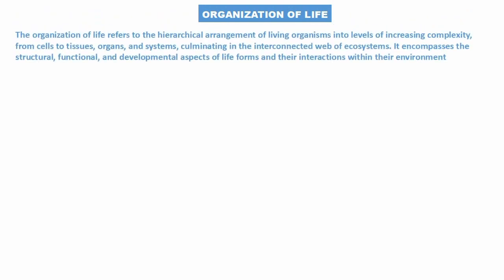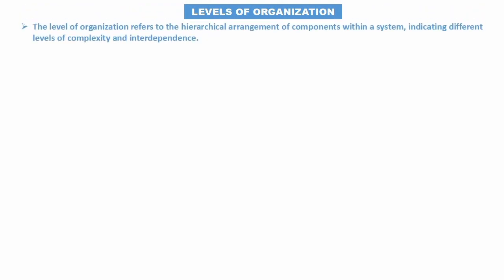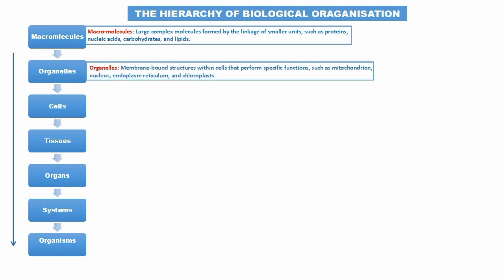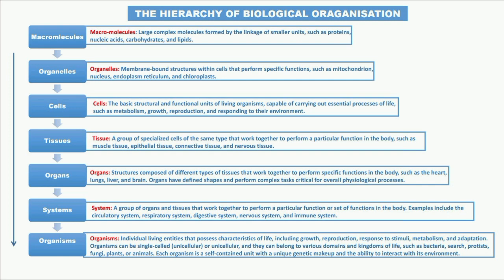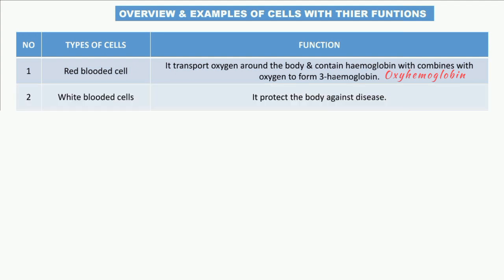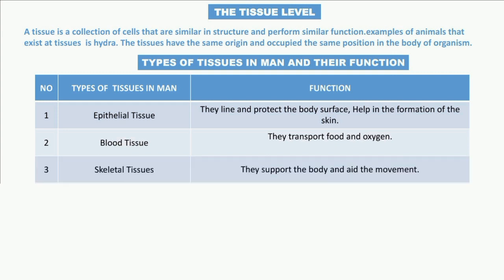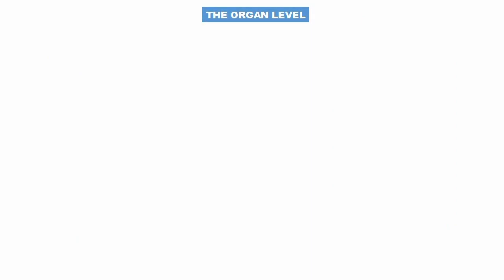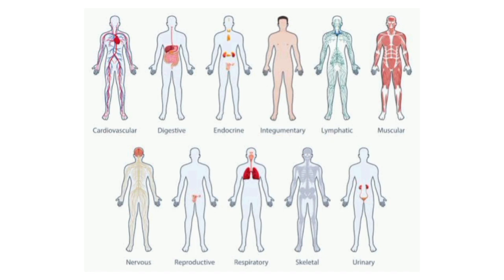Unlocking Life's Mysteries: Exploring the Organization of Living Things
Welcome to our captivating journey through the intricate organization of living things! In this thought-provoking video, we delve deep into the fascinating world of life's mysteries and explore how it is intricately organized. From the smallest building blocks of life to the grand tapestry of ecosystems, we unravel the secrets behind the complexity that surrounds us.

Join us as we unlock the hidden wonders of nature and shed light on the organizational patterns that govern the diverse forms of life on Earth. Discover the interconnectedness between cells, tissues, organs, and organisms, and witness the harmony and balance that emerge from this complex web.